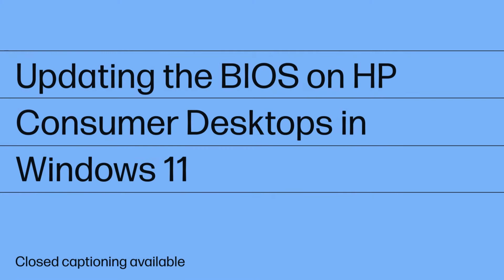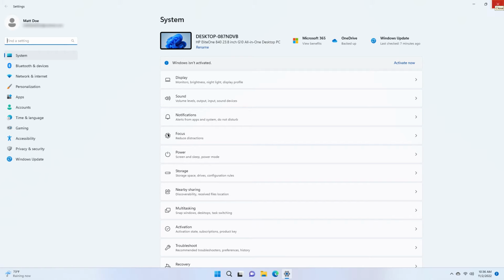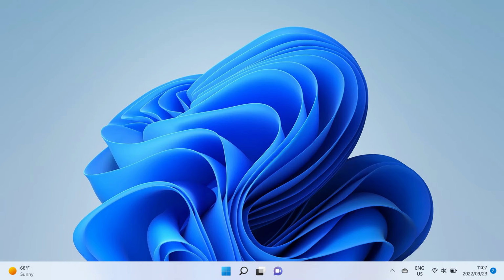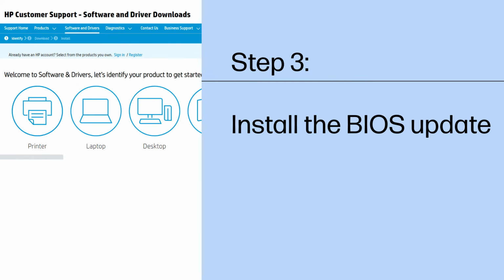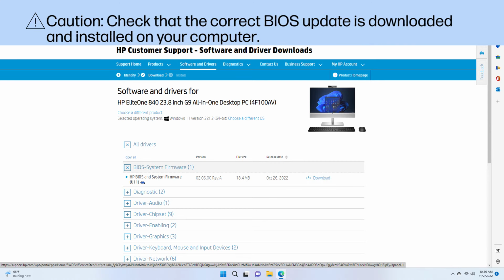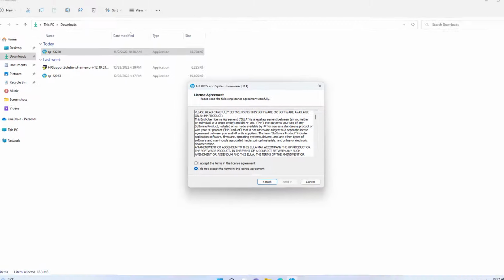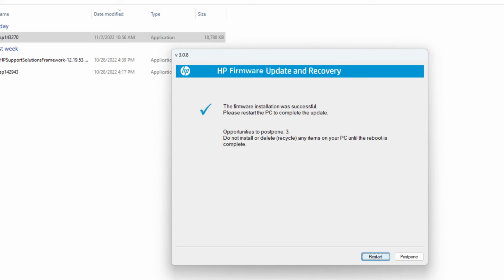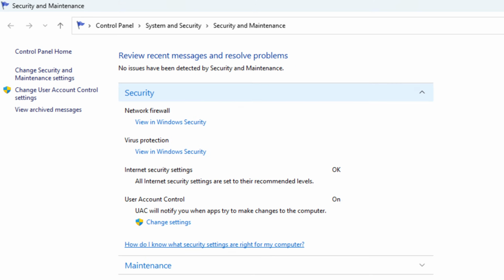Updating the BIOS on HP Consumer Desktops in Windows 11 | HP Computers | HP Support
Learn how to update the BIOS for your HP desktop PC in Windows 11.

Chapters:
00:00 Introduction
00:38 Gather the required BIOS information
01:09 Prepare your computer for the BIOS update
02:36 Install the BIOS update